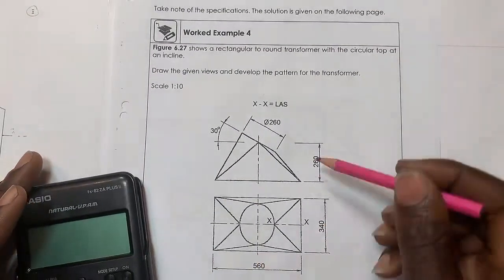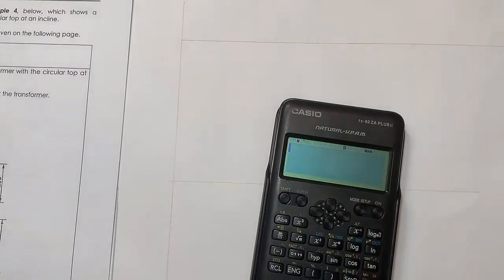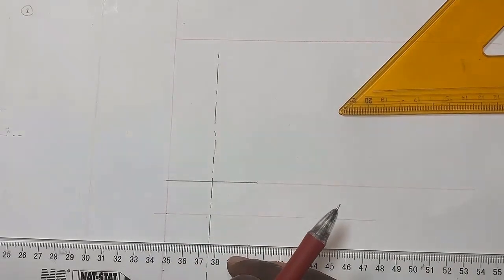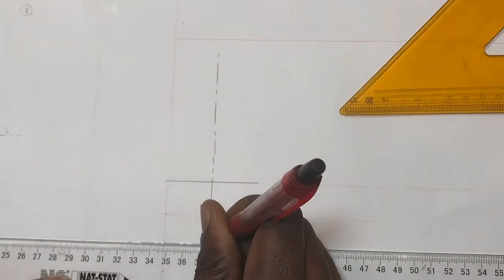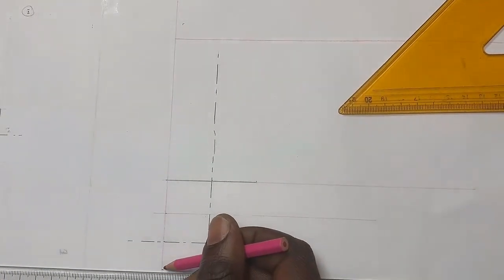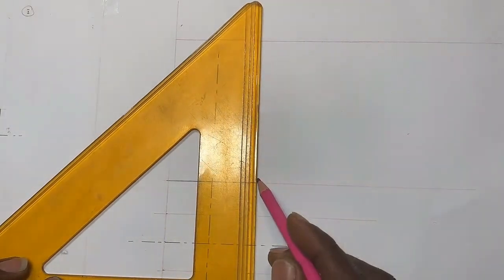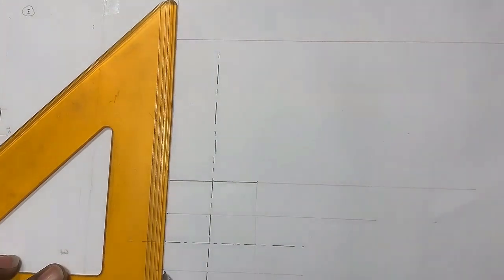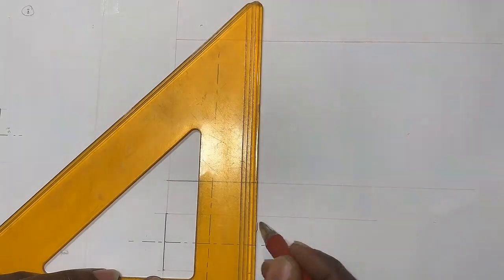PSSD N3/Rectangular to Round Transformer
Rectangular to Round Transformer with the Circular Top at the Incline Angle